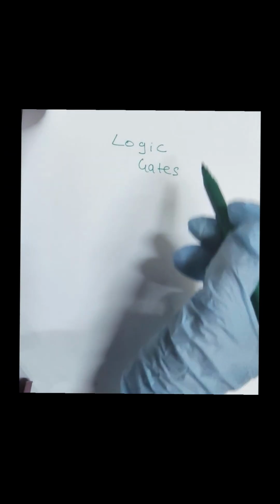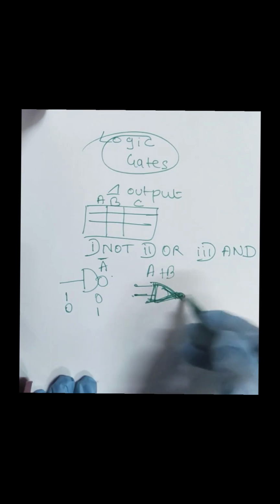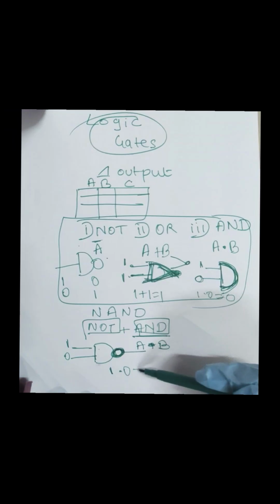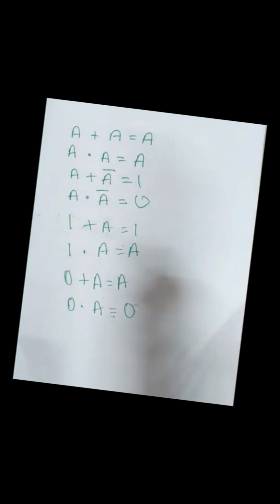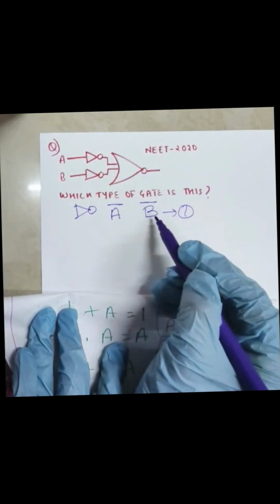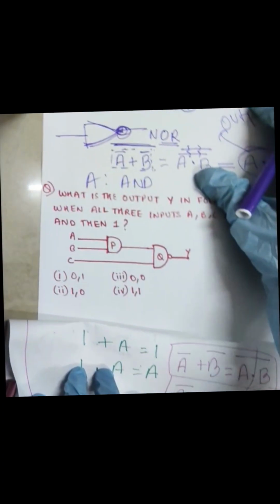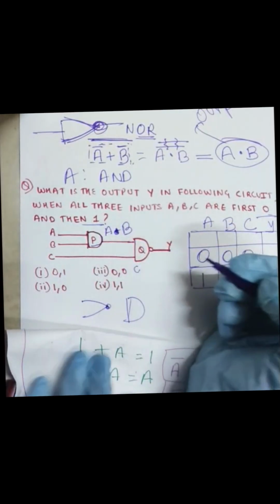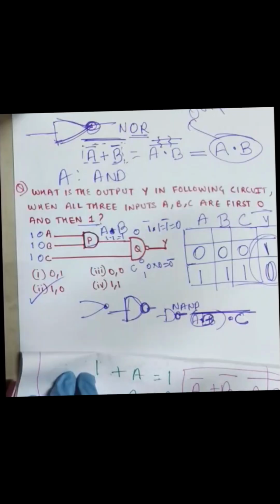logic gates easy basics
Logic gates in your fingertips...enjoyy